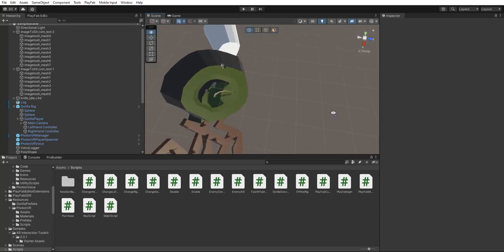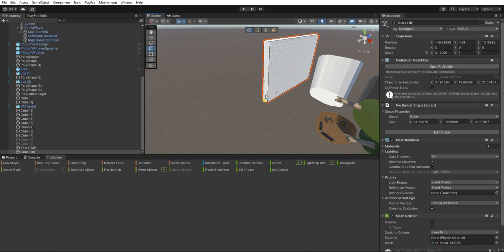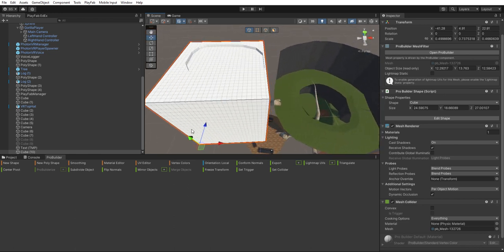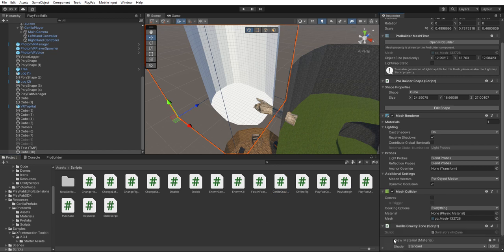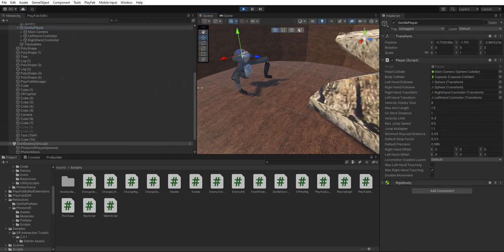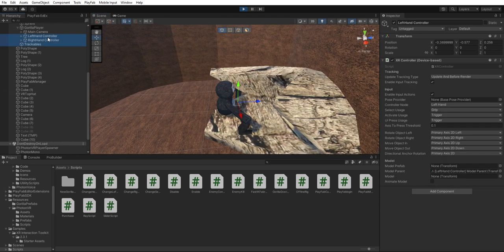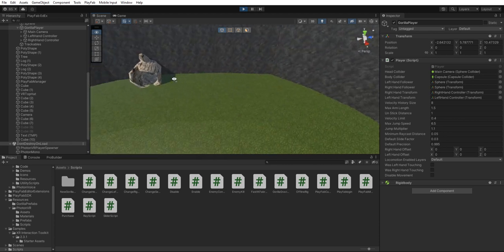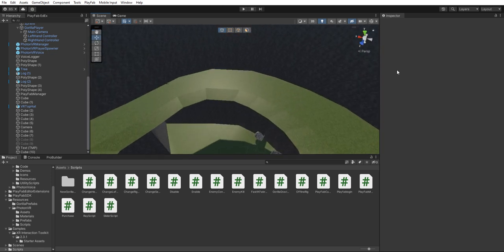How To Make A Zero Gravity Room In Your Gorilla Tag Fan Game! | Unity Hub